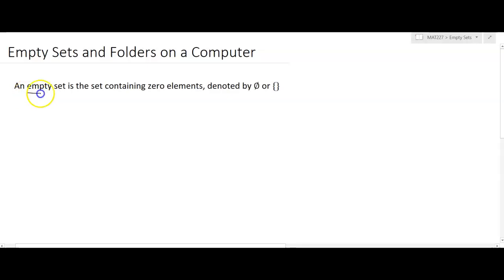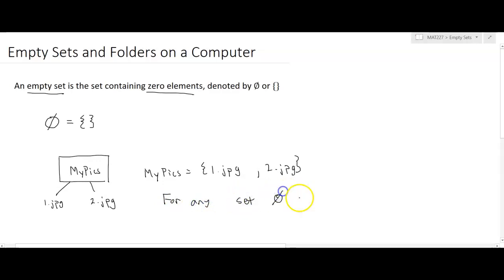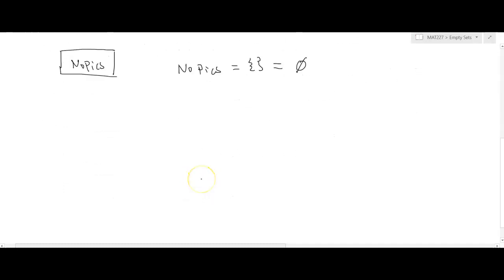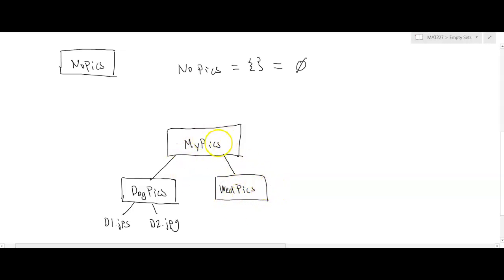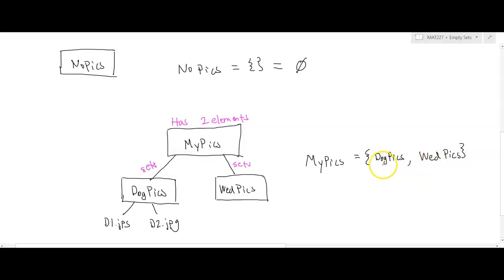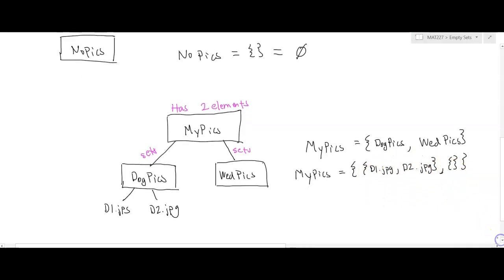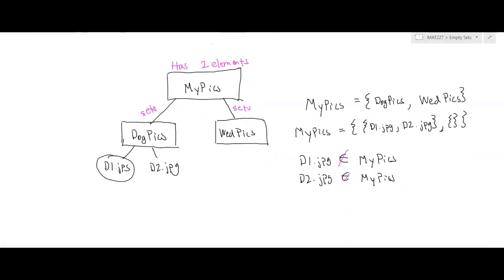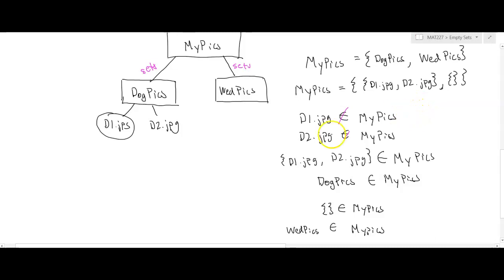Empty Sets and Folders on a Computer